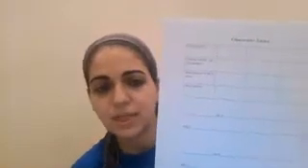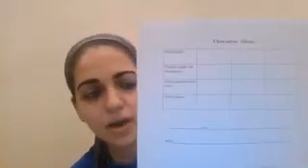Fictional Writing Character Development